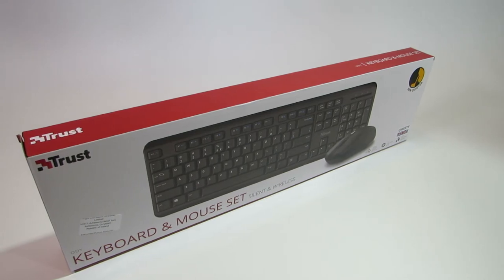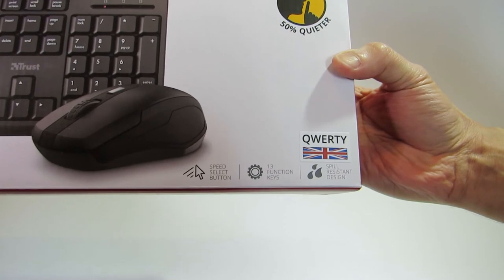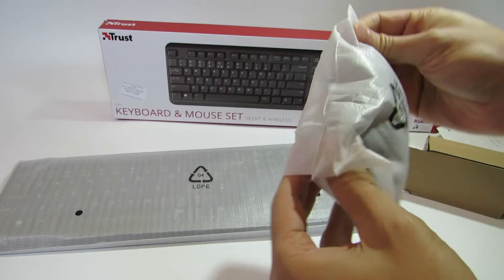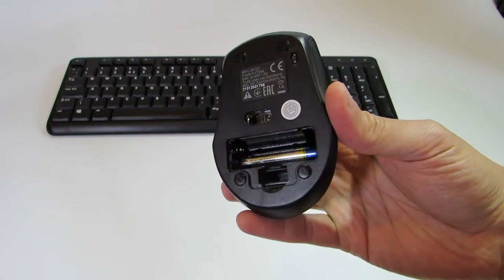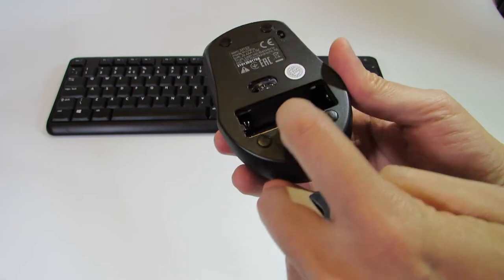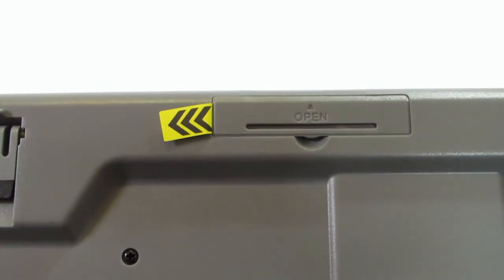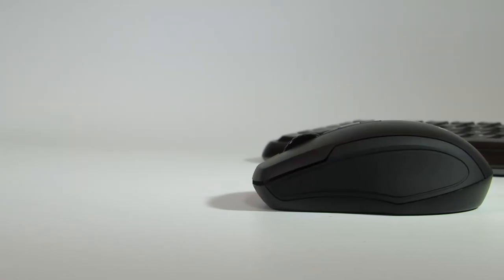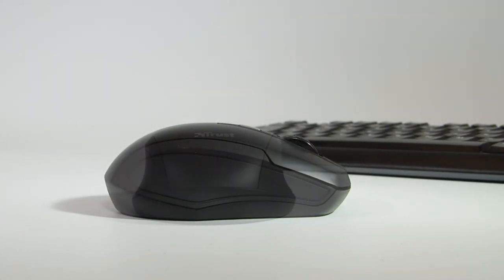Trust ODY Wireless Keyboard and Mouse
I've been planning on moving over to a wireless keyboard and mouse to free up some ports and declutter my desk. This one happened to be available at a very low price and I thought I'd give it a shot.

0:00 Intro
0:17 Package Info
0:35 Unboxing
1:32 Sound Test
1:59 Conclusion
2:50 Outro